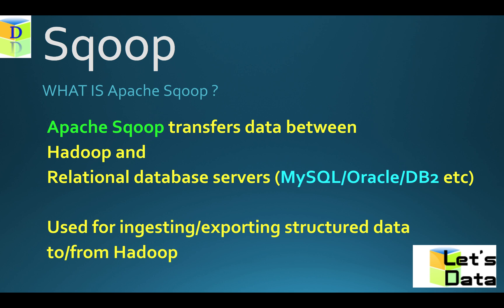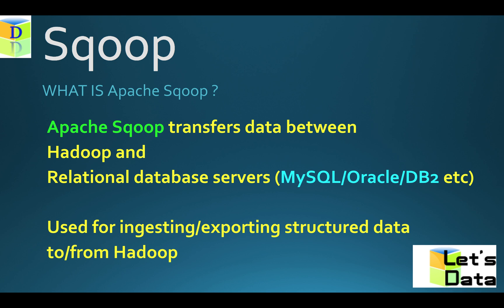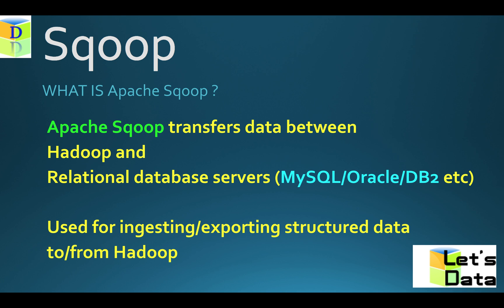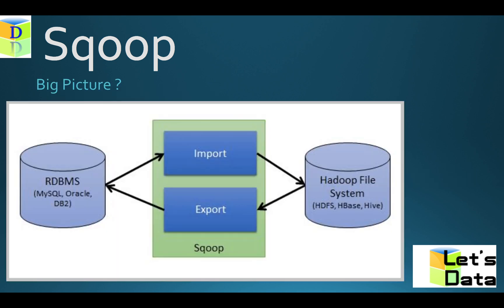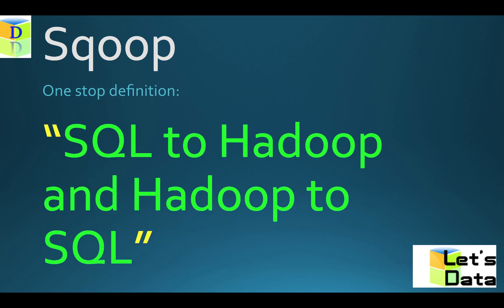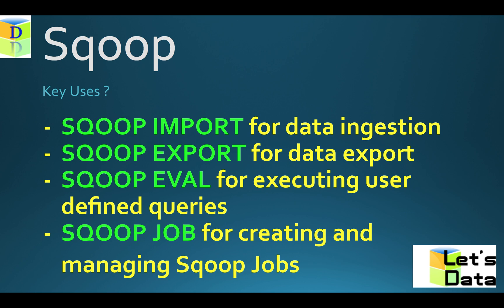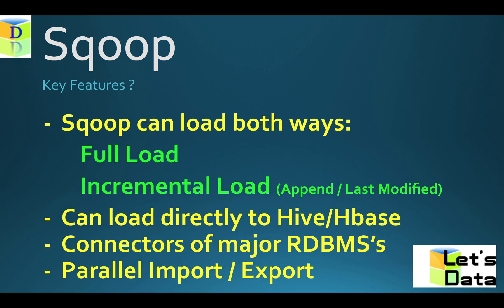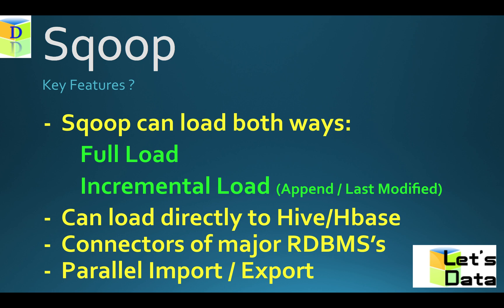WHAT IS Apache Sqoop in 2 minutes | Hinglish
Let's Data!

Hi everyone,
We are introducing next video of "WHAT IS" series "WHAT IS Apache Sqoop in 2 minutes".
Special thing is, you don't need to hang out over video for a long, because video is just 2 minutes of length, like making noodles!!
That too in Hinglish!!!

Sounds interesting, is it? Let's go through it...

Enjoy and let's data!

Krishna Rode
(Hortonworks and GCP Certified Data Engineer)